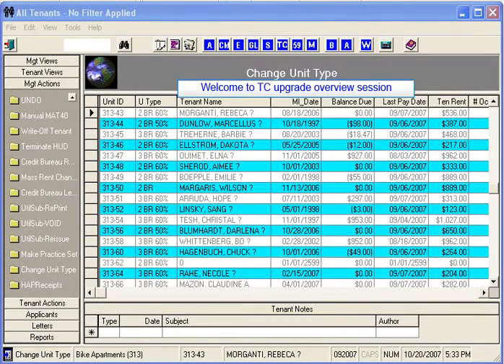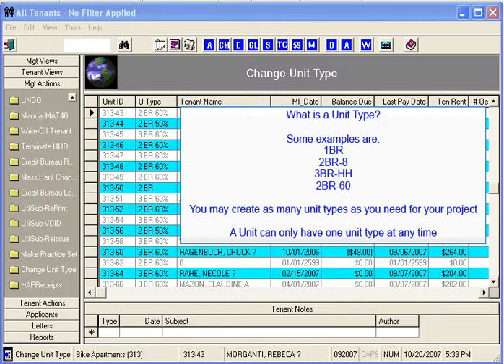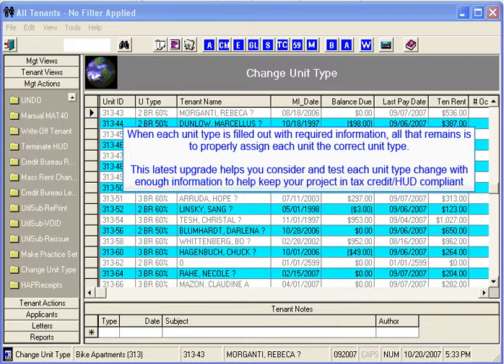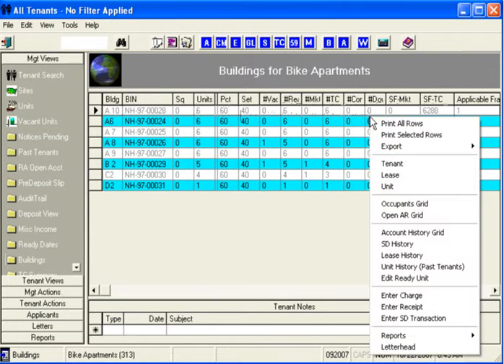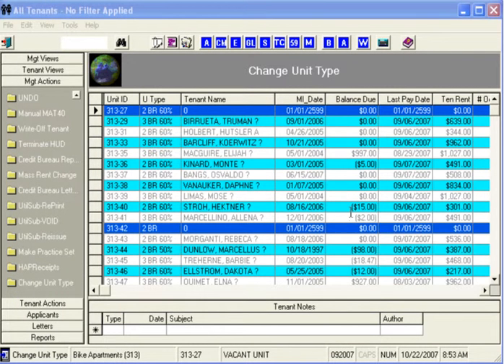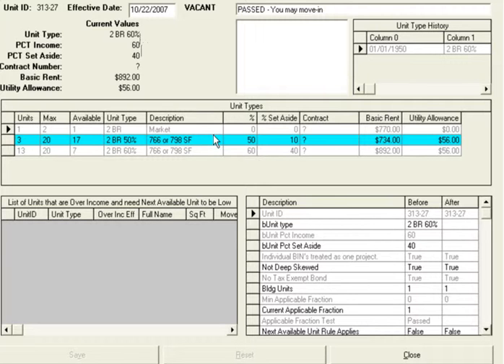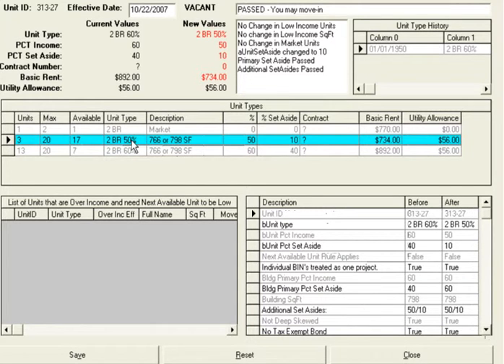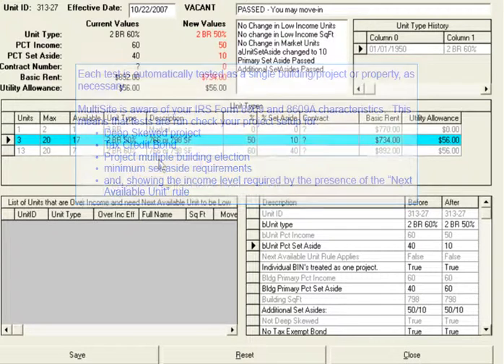Tax Credit Upgrade to Change Unit Type - MultiSite Systems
This video is about the additional features needed for a Tax Credit Unit type change